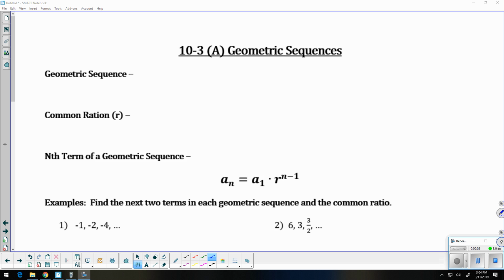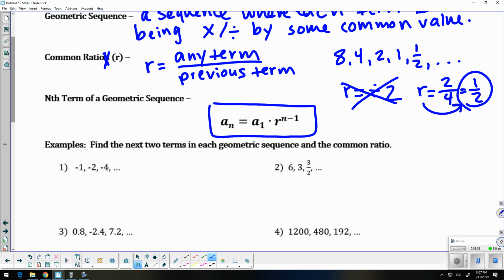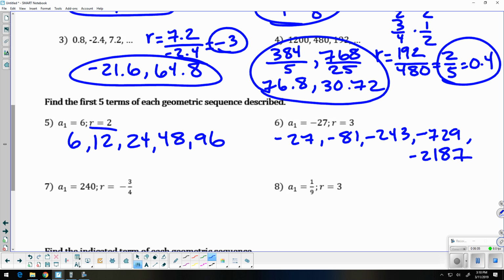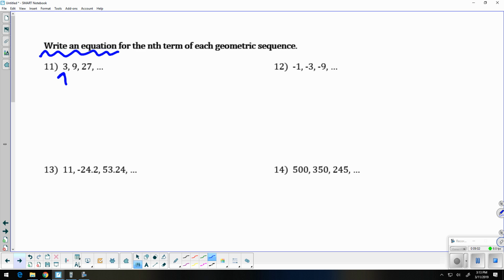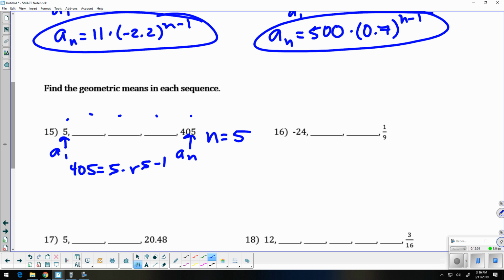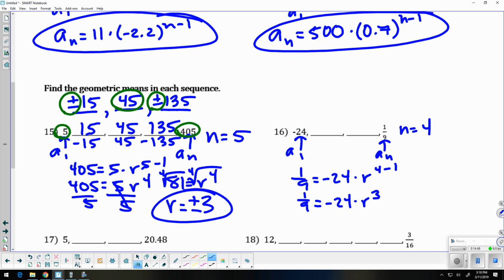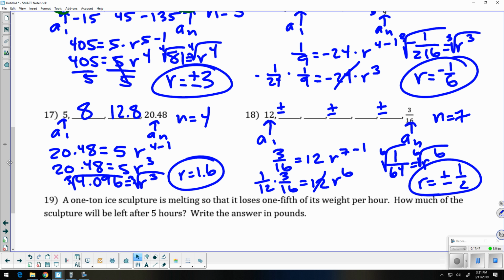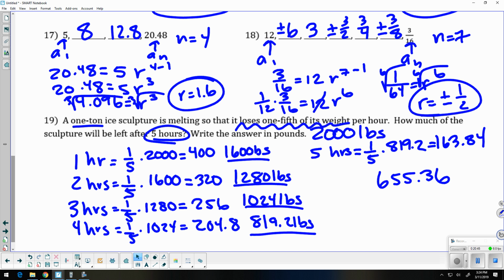Lesson 10-3 Geometric Sequences